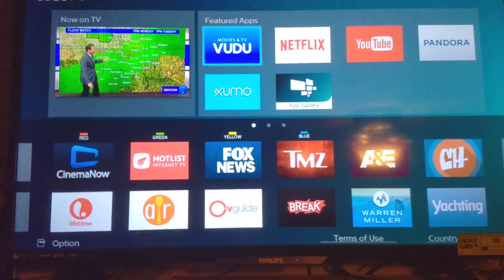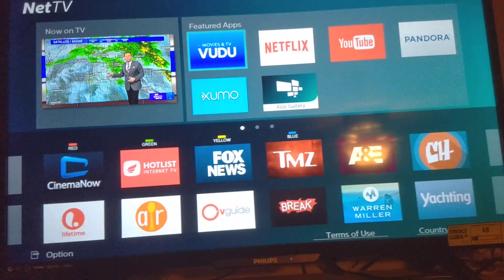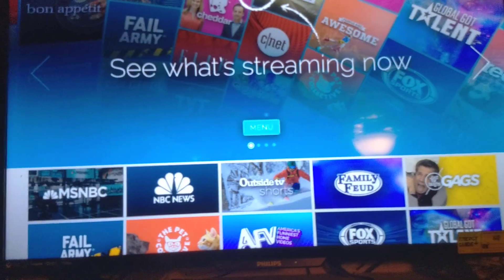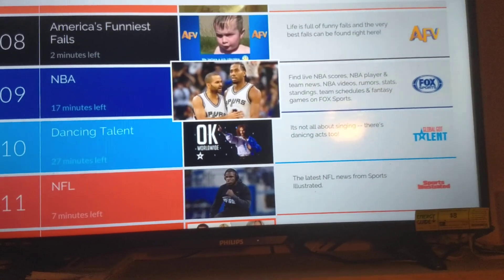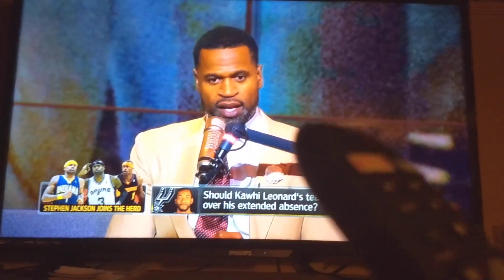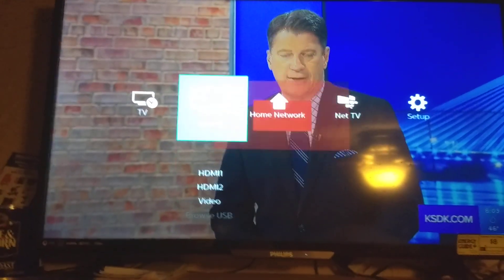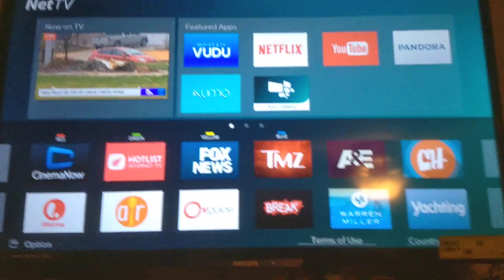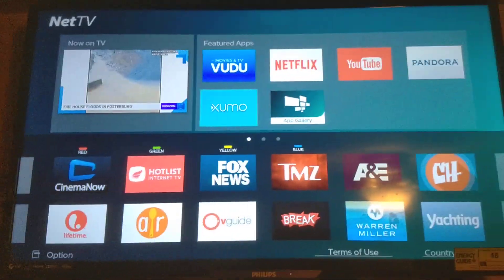Phillips Smart TV New Software Update and NetTV Free IPTV and Apps!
Cord Cutter